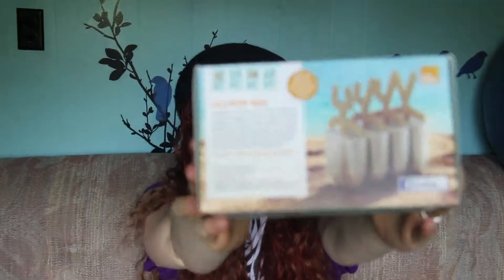JUNE FAVORITES! | stayclever 4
Get your copy of our mini ebook
(Why You're Not Living) The Life You Want
Soundtracks used in videos:
Vlogs - Life by Beckah Shae, used with permission